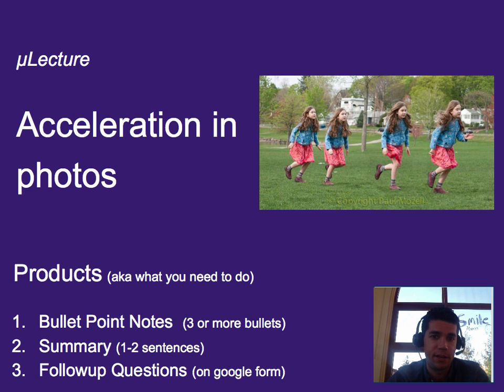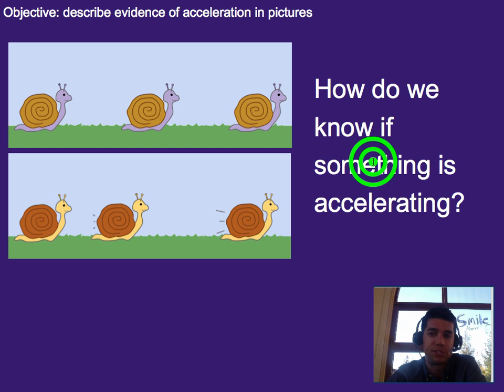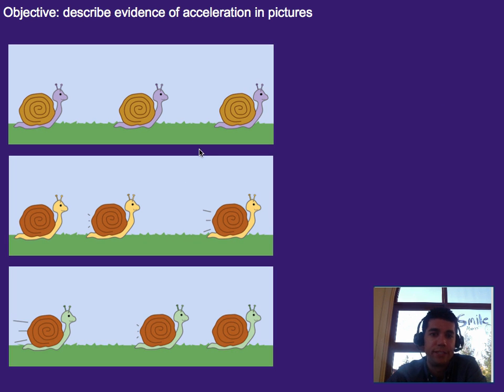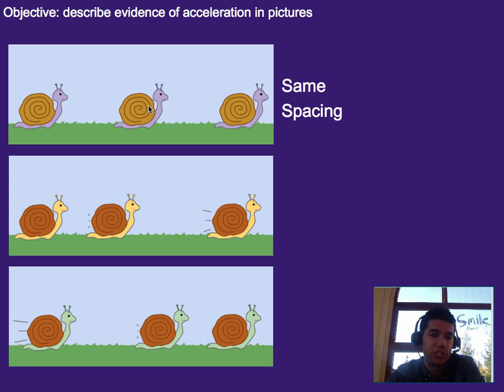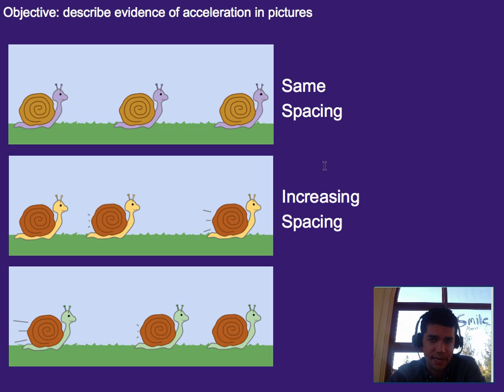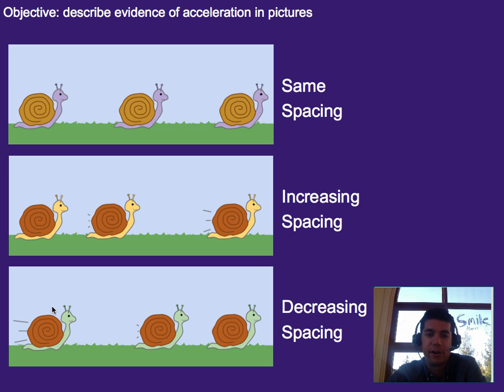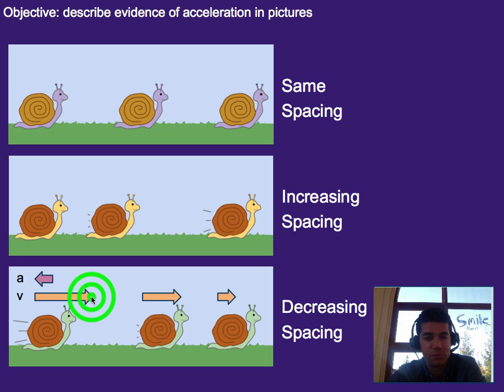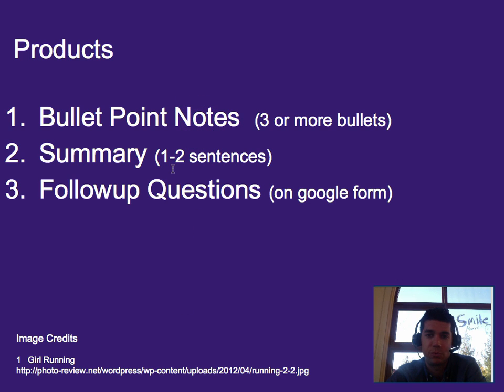Motion: Acceleration in photos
A µlecture on how to identify acceleration in photos.